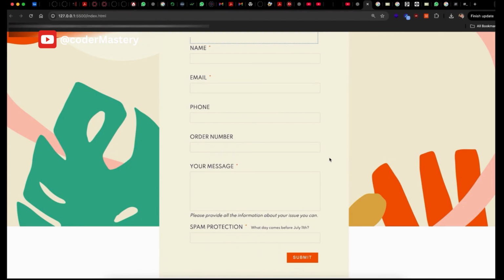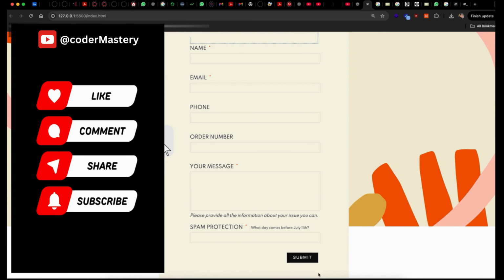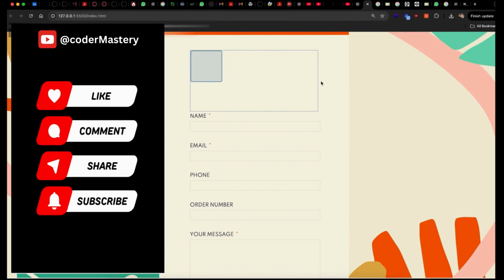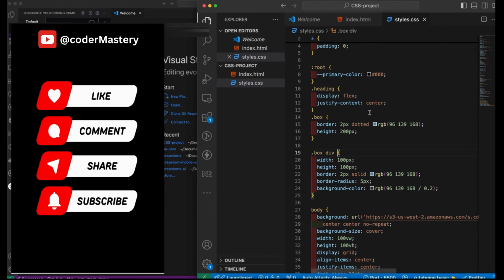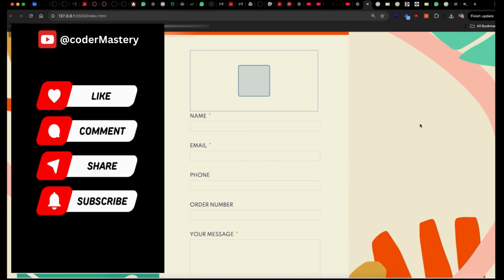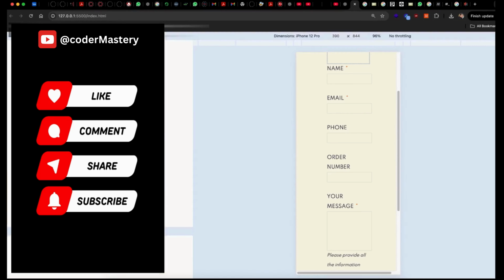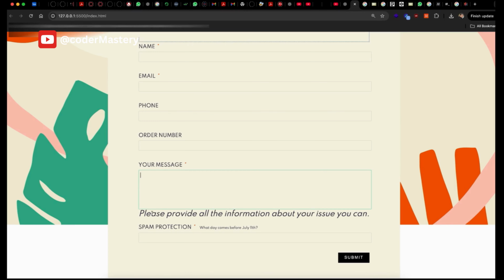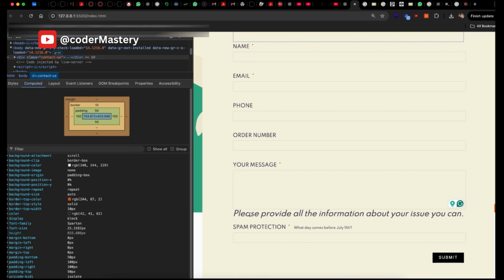3 CSS Tips That Will Instantly Level Up Your Web Design Skills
Want to take your CSS game to the next level? In this video, I'll share 3 advanced CSS tips that every developer should know to create stunning and responsive designs. These tips will help you write cleaner code, build professional-looking websites, and stand out as a front-end developer. Whether you're a beginner or an experienced coder, these pro tips will elevate your web development skills. Don't miss out—watch now and transform your CSS game!